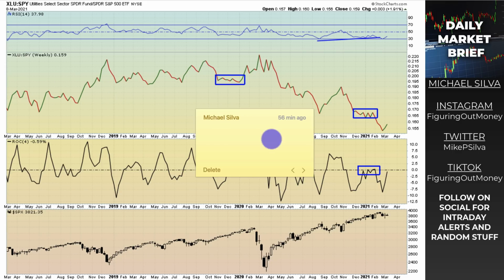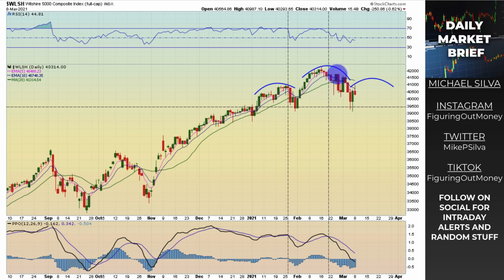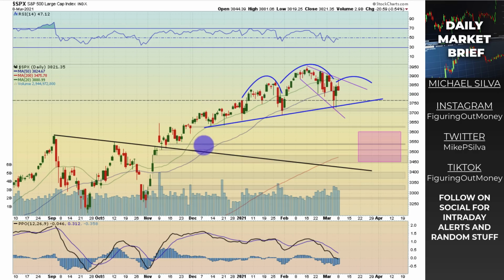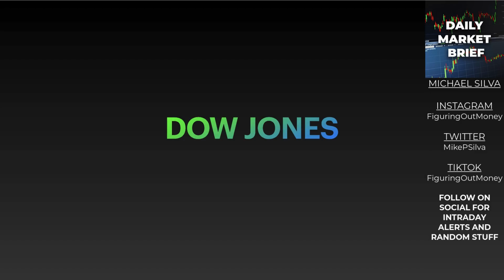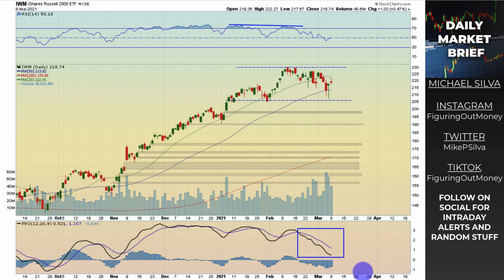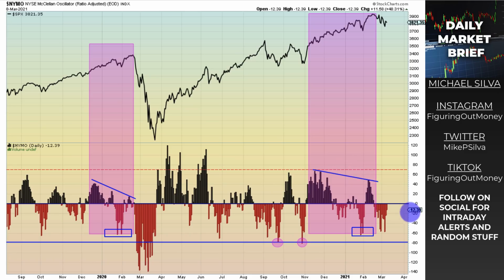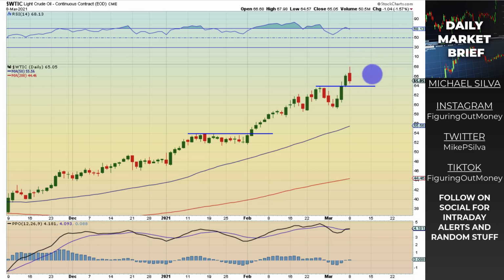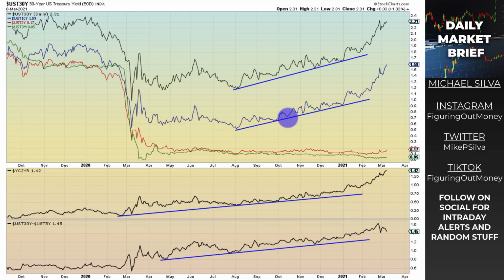STOCK MARKET IS FOLLOWING ITS SEASONALITY SCRIPT... GET READY FOR APRIL!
TIMESTAMPS:
Intro: 00:00
Market Dashboard: 01:07
Wilshire 5000: 06:02
S&P 500 Technical Analysis: 07:16
Dow Jones: 10:39
Nasdaq (QQQ): 11:15
Russell 2000: 15:40
Stock Market Indicators: 16:55
Commodities: 20:02
Dollar Analysis: 24:14
Bonds & Yields: 25:49
Conclusion: 27:20

○ Book Recommendations
○ My Studio Setup
○ Morning Coffee